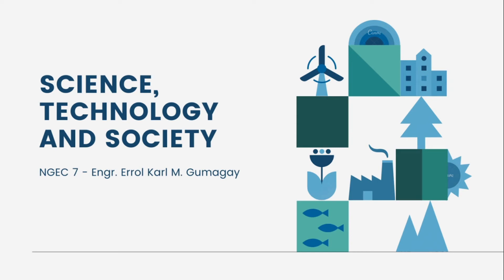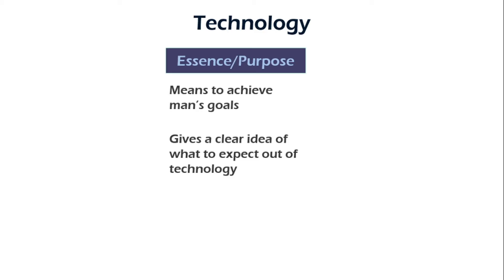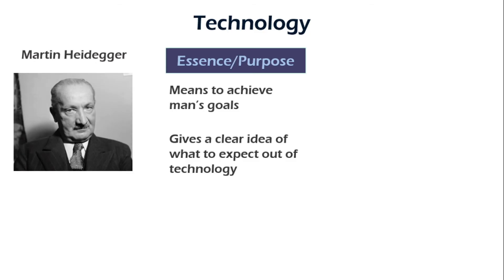Technology as a Way of Revealing | Science, Technology and Society | NGEC 7 | Errol Karl Gumagay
Video Title: Technology as a Way of Revealing | Science, Technology and Society | NGEC 7 | Errol Karl Gumagay